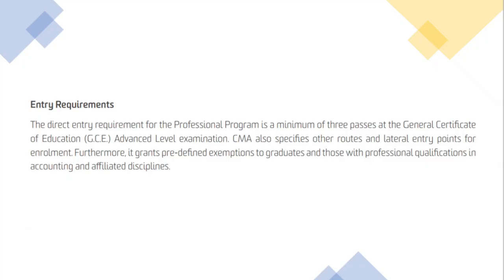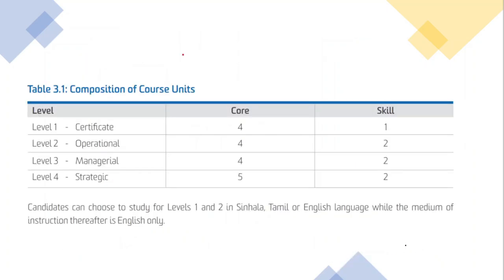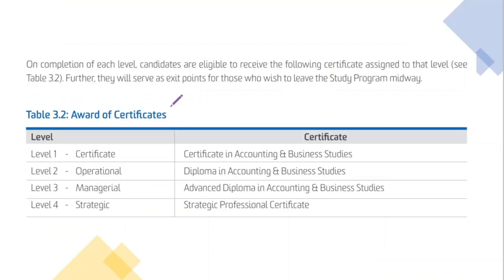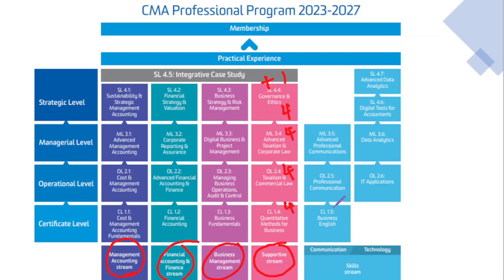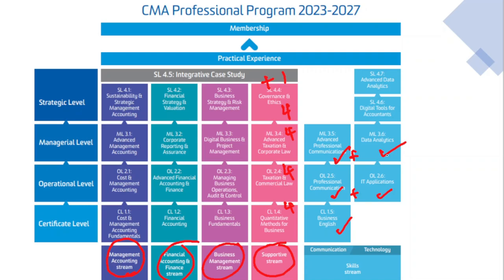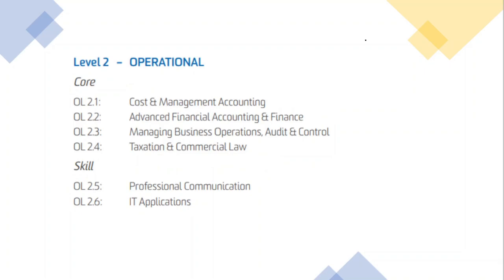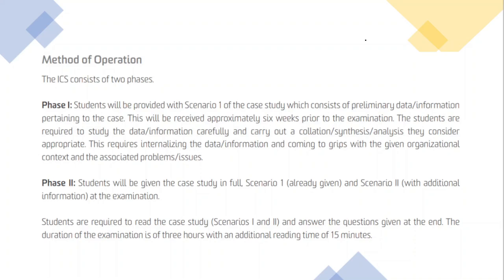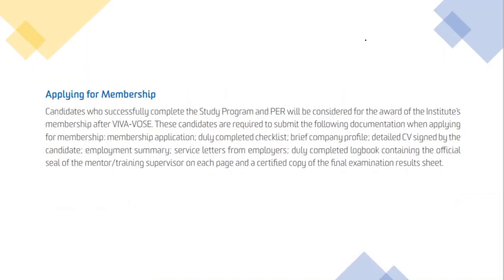New CMA Syllabus 2023-2027 : Comprehensive Guide to Becoming a Certified Management Accountant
If you're interested in a career in management accounting, becoming a Certified Management Accountant (CMA) can provide you with a competitive edge in the job market. In this video, we'll provide a comprehensive guide to the new CMA syllabus and introduce the CMA course details, including the curriculum, the exam format, and the eligibility requirements.

Whether you're just starting out in your accounting career or looking to take the next step, this video is the perfect resource for understanding the CMA course details and how to become a Certified Management Accountant. Join us to learn more and take the first step towards achieving your career goals.

🙌 Enjoyed the video? Consider supporting the channel by buying me a coffee! ☕️